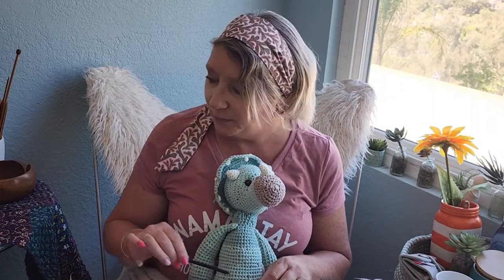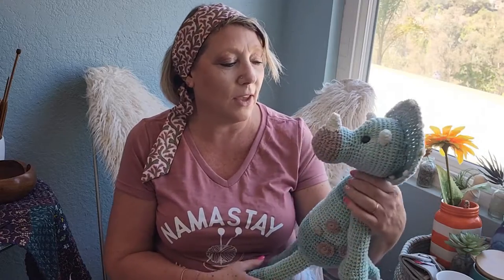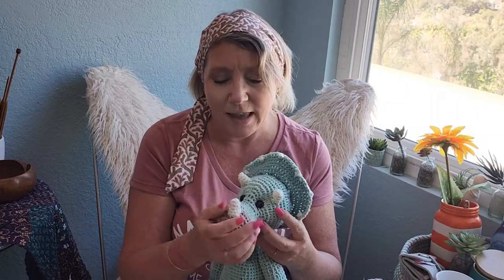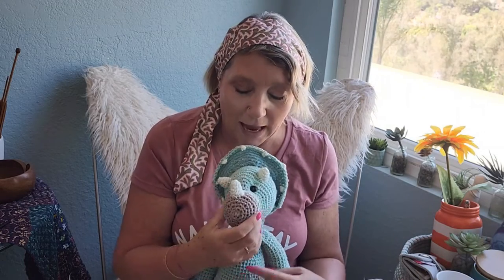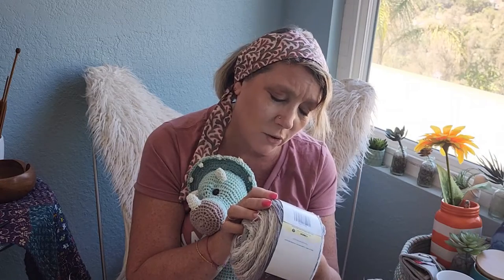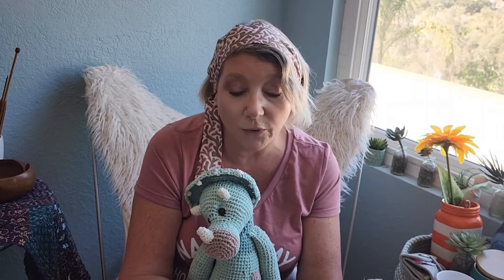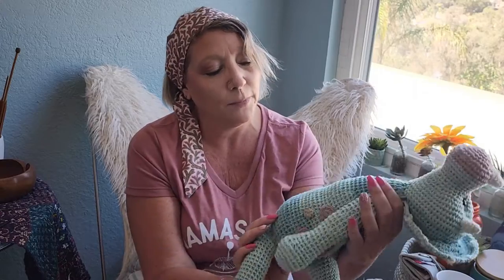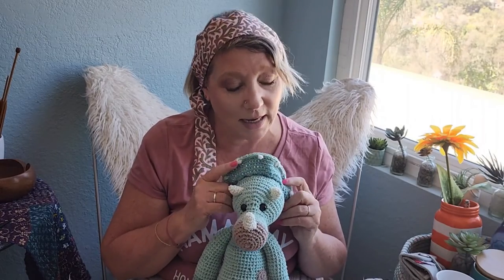"One Skein Wonder" Taco the Triceratops Plush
In this segment, I'll show you a really cute way to use one skein of Carons Cotton Cakes. The color I used is discontinued but word on the street has it that Caron is bringing back their Cotton Cakes in an array of beautiful Fall and Spring Colors. You can find them at your local craft store, or purchase them
Caron Cotton Cakes:

The pattern for the dinosaur I used can be found here:
Topsie and Tricia Dinosaurs